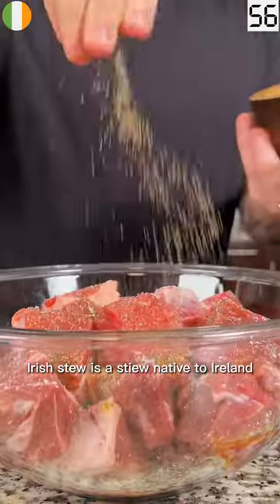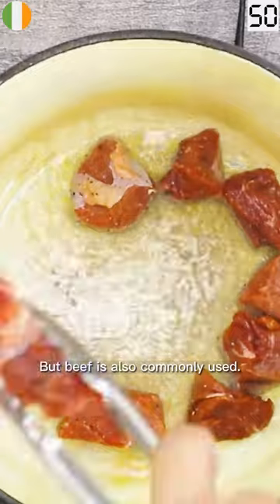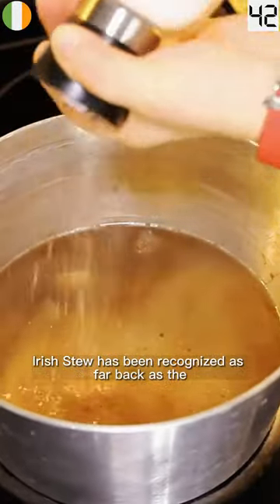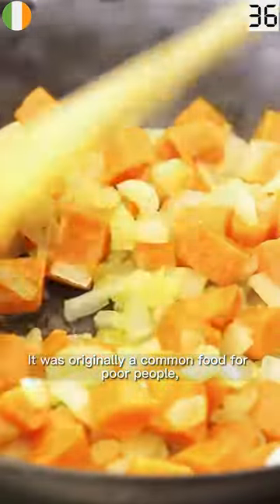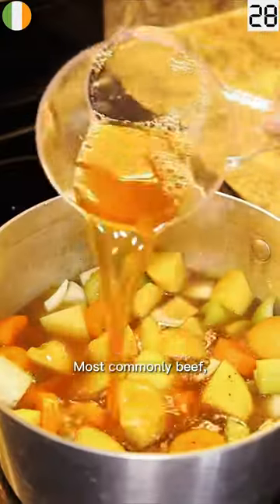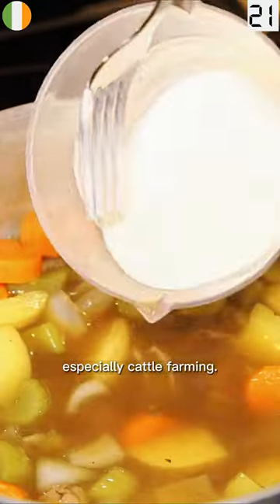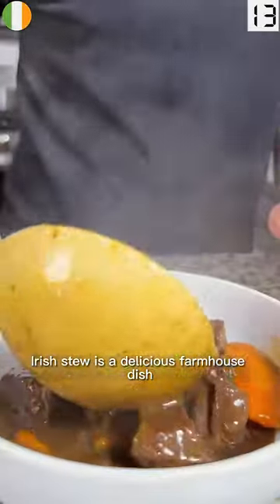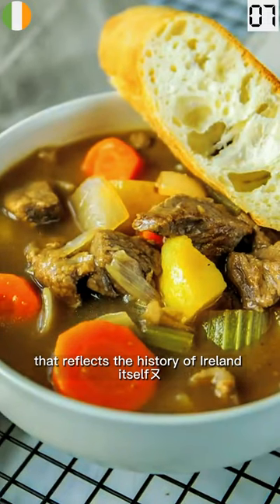Irish Stew | (愛爾蘭燉肉) Irish national stew reflects the cultural heritage & history of Ireland itself.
Irish stew (愛爾蘭燉肉) is a stew native to Ireland traditionally made with root vegetables and lamb or mutton, but beef is also commonly used. As with all traditional folk dishes, the exact recipe varies from time to time.

Irish stew has been recognized as far back as the eighteenth century. It was originally a common food for poor people because it used cheap ingredients and was fed in large quantities. Use cheaper cuts of meat that take longer to cook, most commonly beef, mutton, or mutton.

Ireland has a long tradition in agriculture, especially cattle farming. So, there are a lot of reasons why Irish beef is so delicious.

Irish stew is a delicious farmhouse dish made from the cheapest and most readily available ingredients that reflects the history of Ireland itself. The Irish mainly subsists on sheep and root crops.